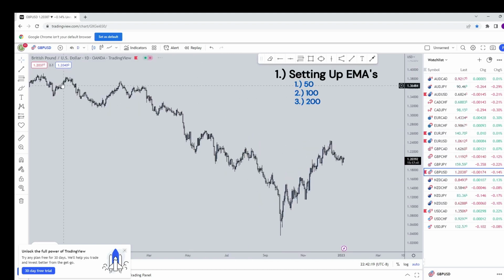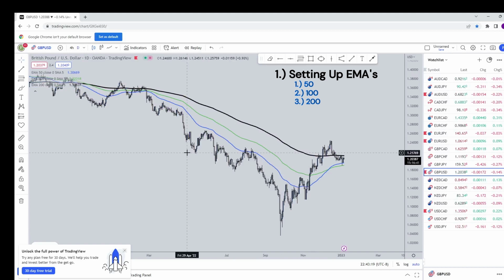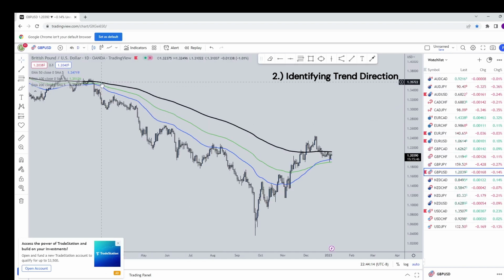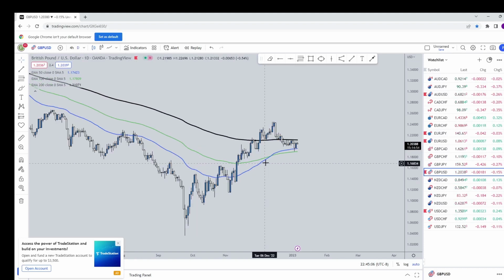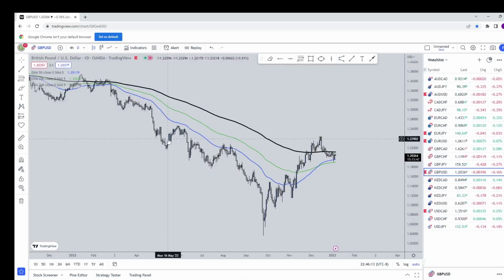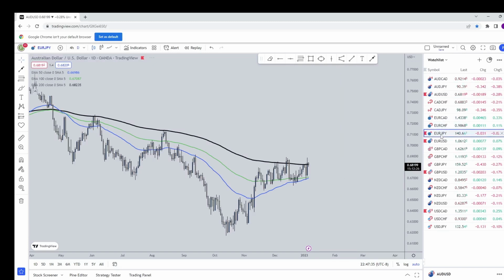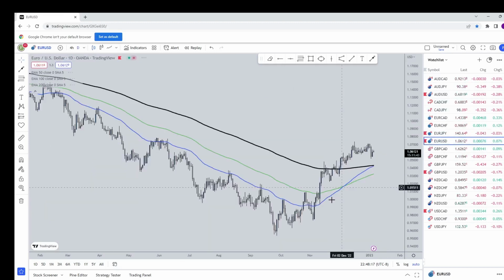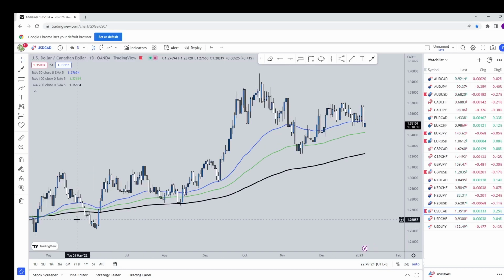How to Identify the Trend in Forex.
Determining the trend for Forex. Finding the trend forex. Quarters theory.